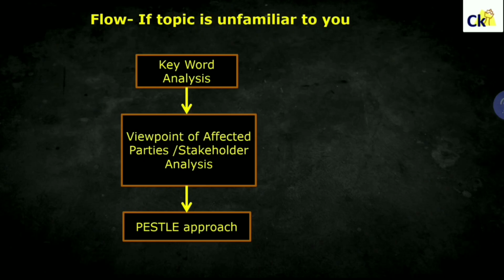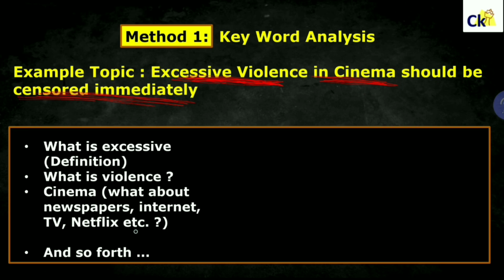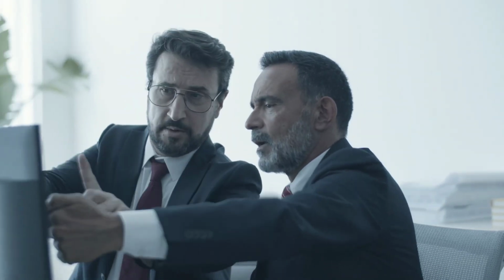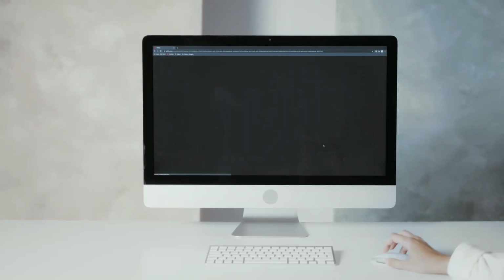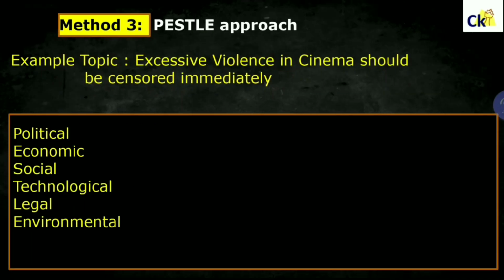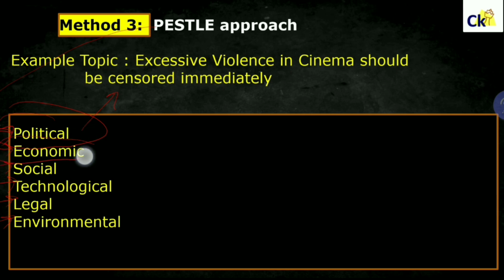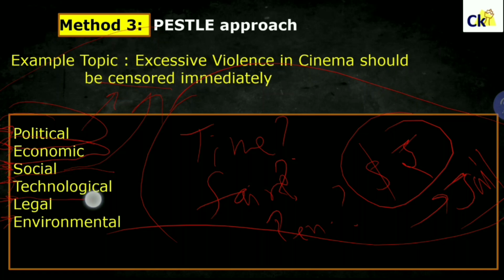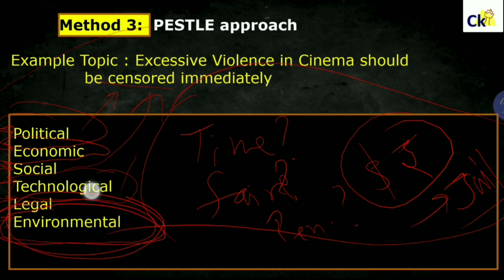GD Tips to crack your desired B-School | Hacks to ace Group Discussion | G-Strategy